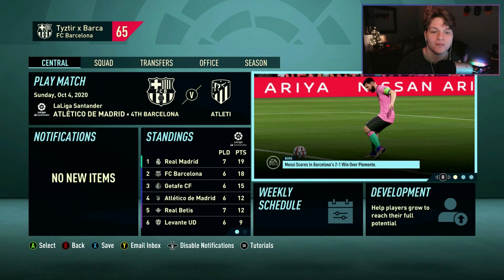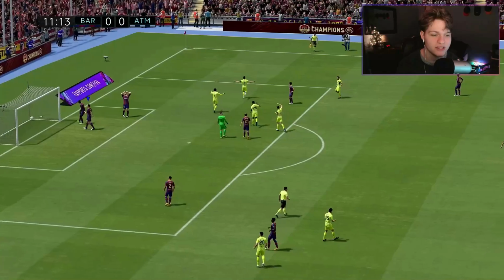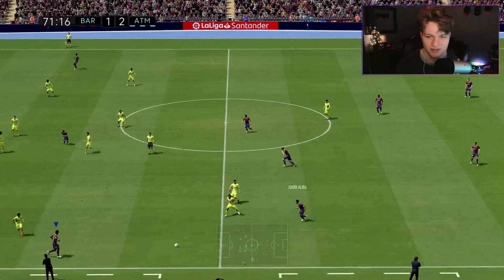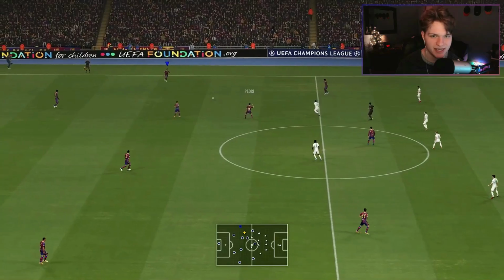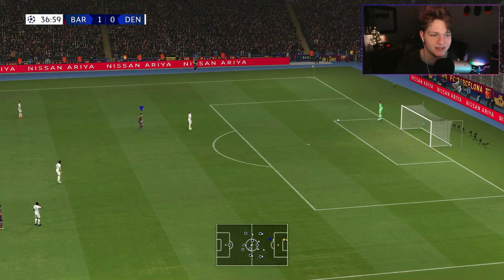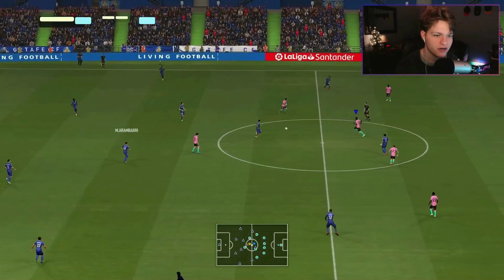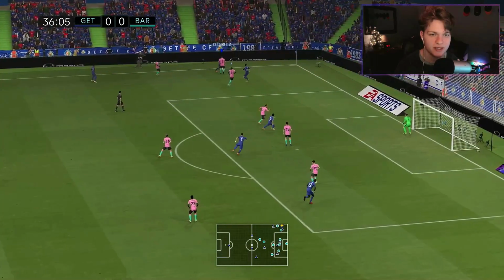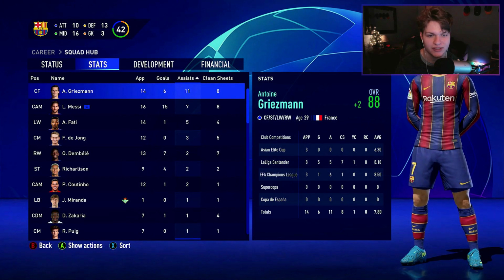TESTING NEW ULTIMATE SLIDERS! - FIFA 21 BARCELONA CAREER MODE - EPISODE #4 (PS5/Xbox Series X)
In this episode we try out some new ultimate sliders! We also have our first big test in La Liga as we face Atletico Madrid!

In this series we are taking control of FC Barcelona and bringing them back to the top of the footballing world! Recent struggles within the club have caused an unbalance between the players and the team's management. We are here to restore that balance and bring trophies back to the club!